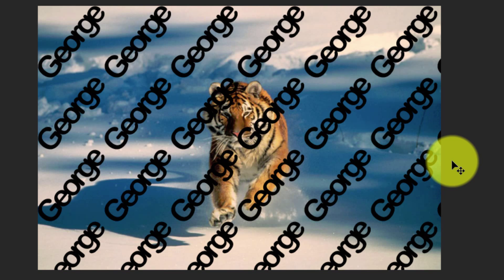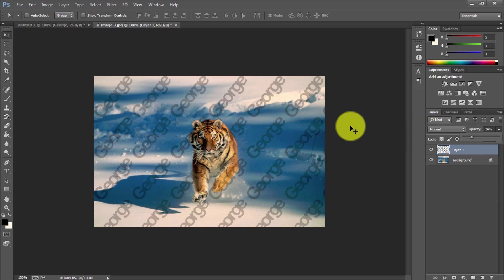How To Create A Watermark Pattern Using Photoshop CC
In this video, I show you how to create a watermark pattern to cover the entire photo or graphic that you are using in Photoshop CC.

How to create a watermark
How to create a watermark pattern
How to add a watermark
How to add a watermark pattern
Photoshop CC